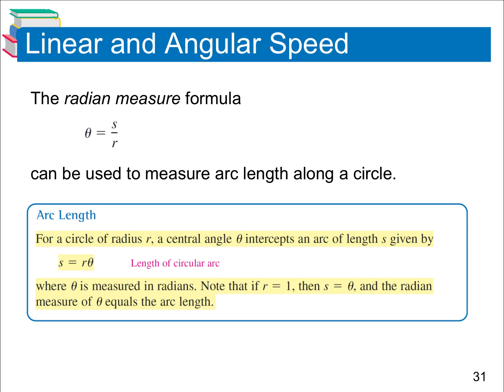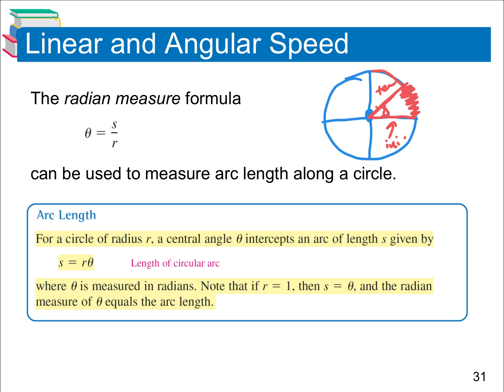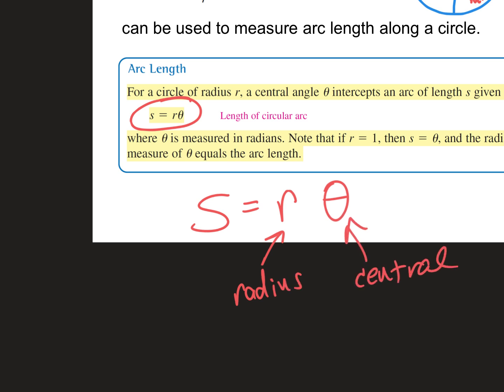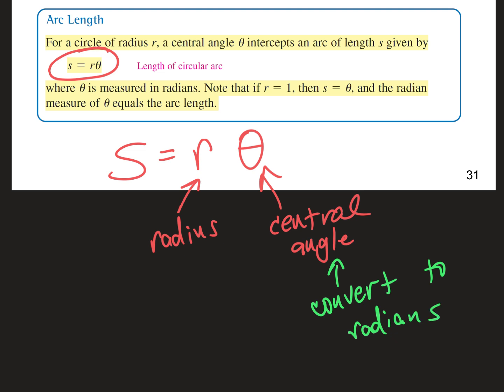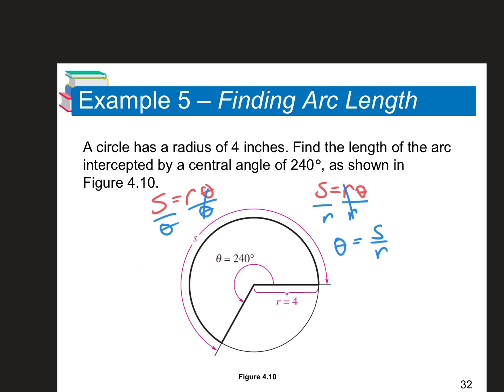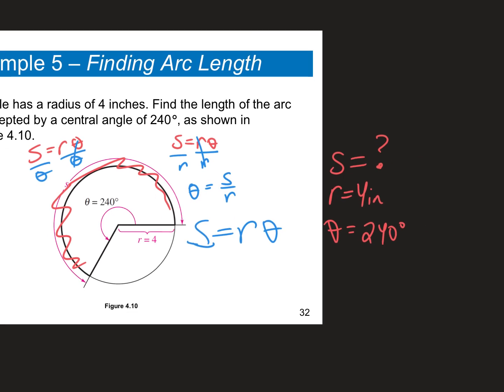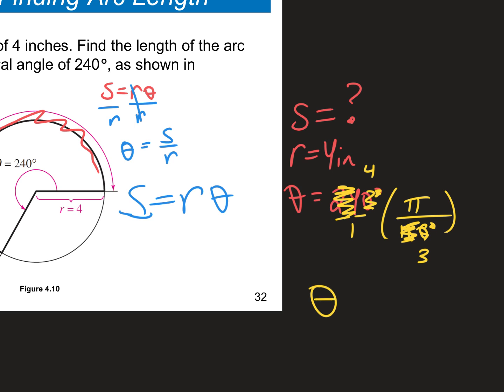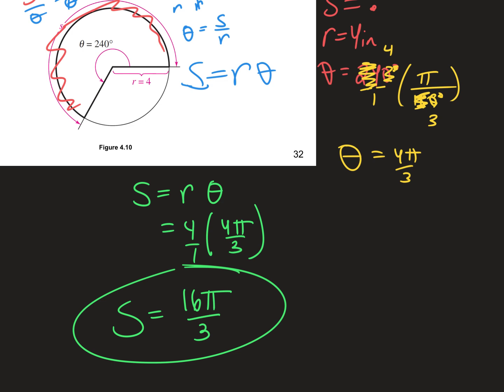10.24 PCH 4.1 Angles PART 2